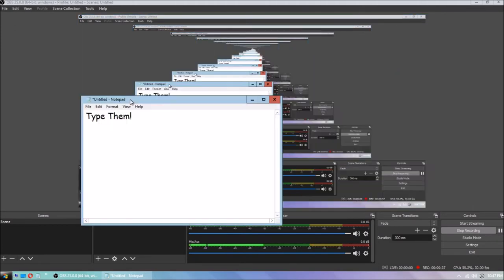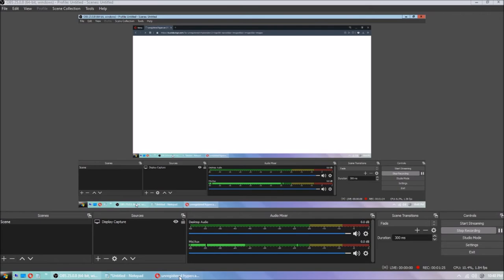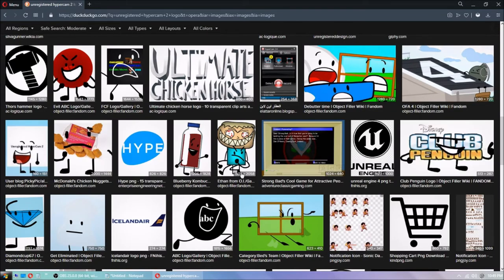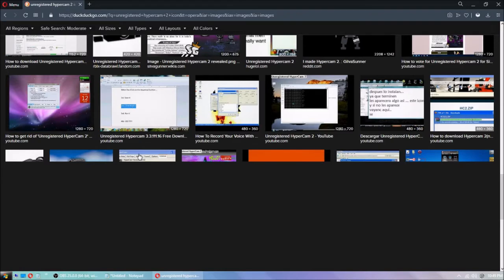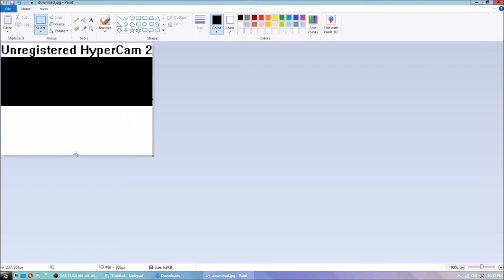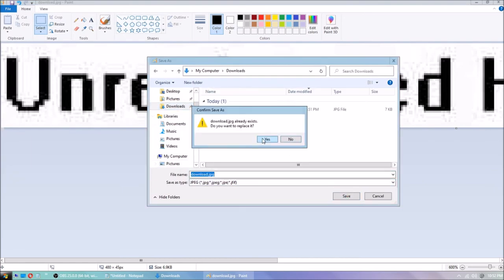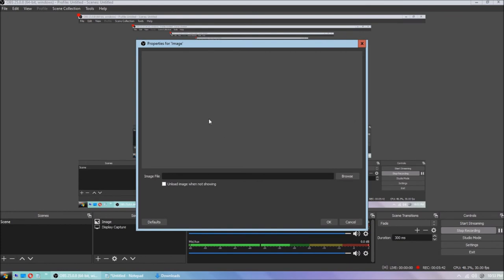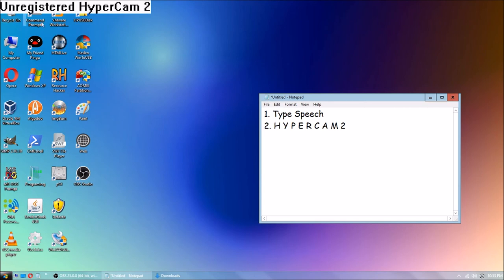Make Classic Tutorials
Exactly what it says on the tin "Make Classic Tutorials".
Edited YAY!